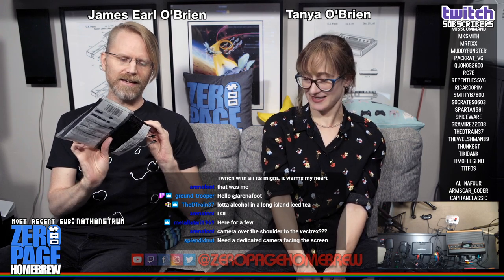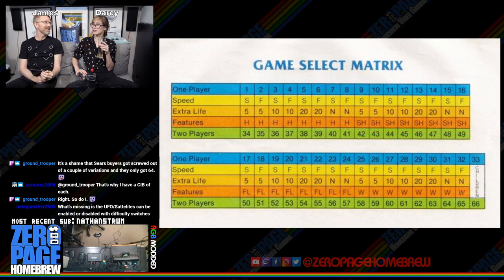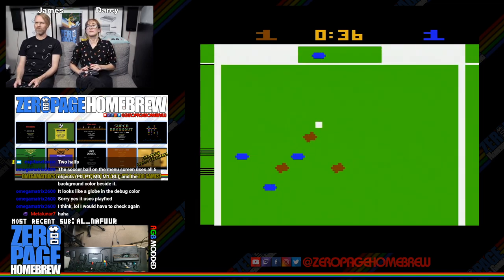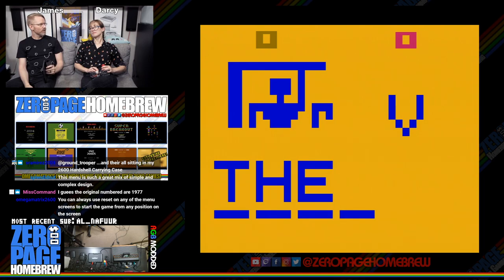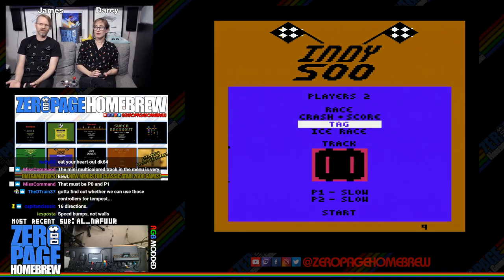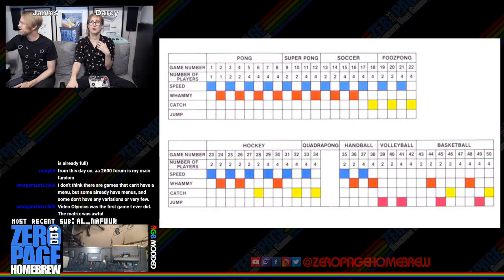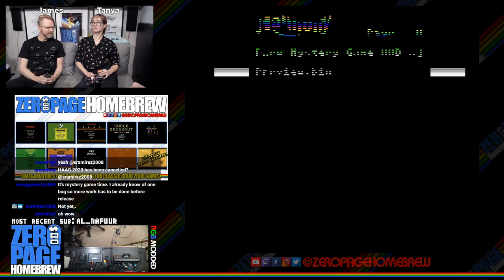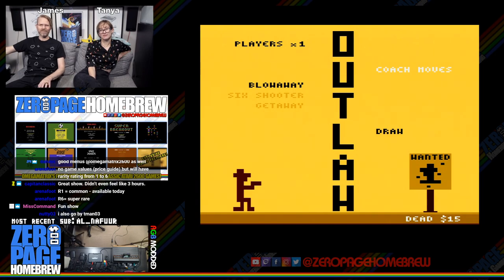Omegamatrix Menus for Classic 2600 Games (Outlaw Exclusive WIP Premiere): 2600 Atari Homebrew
Games:
- Asteroids (2020 Menu Update) by Jeff Johnson (Omegamatrix)
- Championship Soccer (2020 Menu Update) by Jeff Johnson (Omegamatrix)
- Combat (2020 Menu Update) by Jeff Johnson (Omegamatrix)
- Hangman (2020 Menu Update) by Jeff Johnson (Omegamatrix)
- Indy 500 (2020 Menu Update) by Jeff Johnson (Omegamatrix)
- Space Invaders (2020 Menu Update) by Jeff Johnson (Omegamatrix)
- Super Breakout (2020 Menu Update) by Jeff Johnson (Omegamatrix)
- Video Olympics (2020 Menu Update) by Jeff Johnson (Omegamatrix)
- Warlords (2020 Menu Update) by Jeff Johnson (Omegamatrix)
- Outlaw (2020 Menu Update Exclusive WIP Premiere) by Jeff Johnson (Omegamatrix)

60FPS on an RGB Modded Atari 2600 through Framemeister!